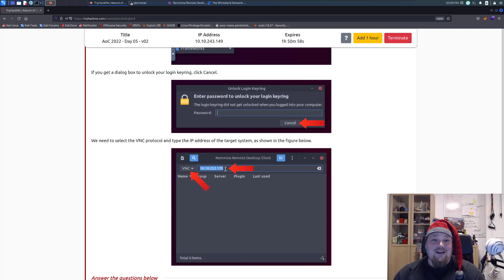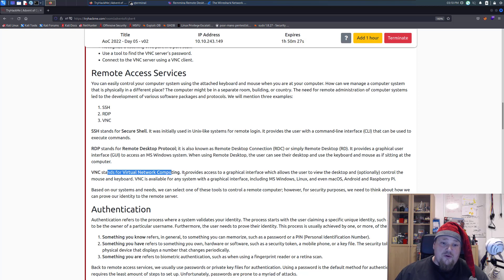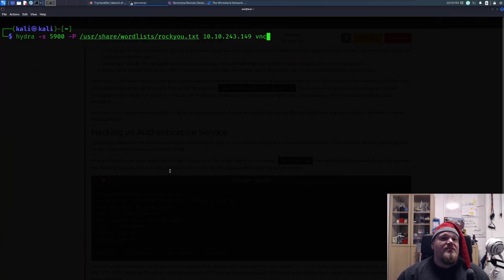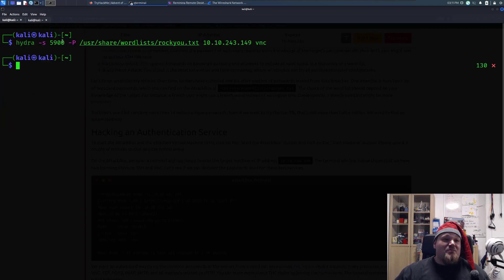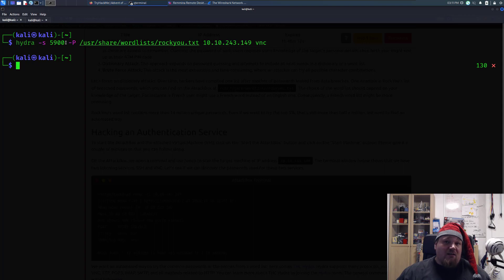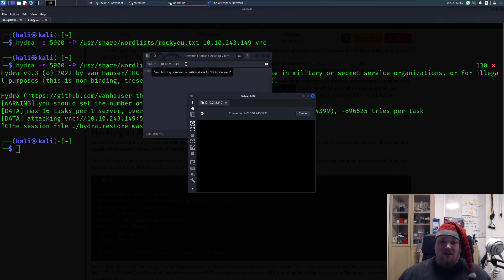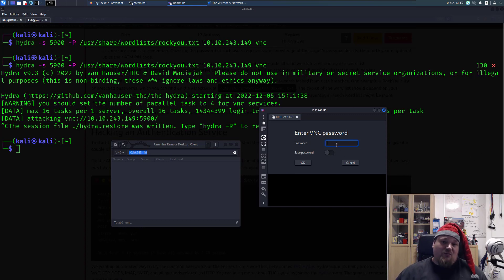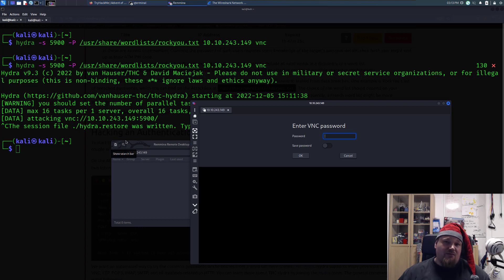TryHackMe! Advent Of Cyber 2022 Day 5 [Brute-Forcing]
Today is the day of Brute-forcing. We´re going to use Hydra to break into a not to well protected VNC service. Using NMAP to discover the open ports we can hack our way in. This is day 5 in TryHackMe doing brute-forcing.